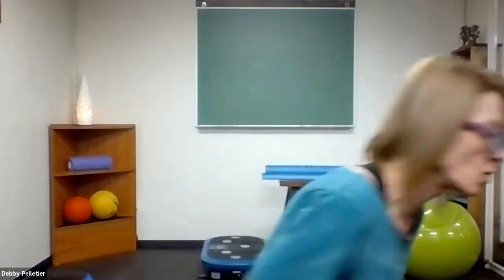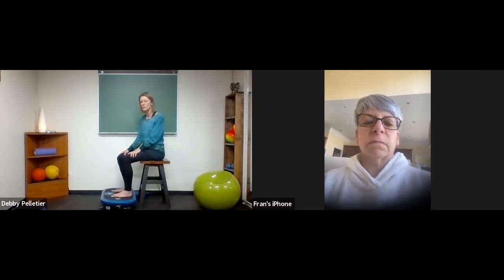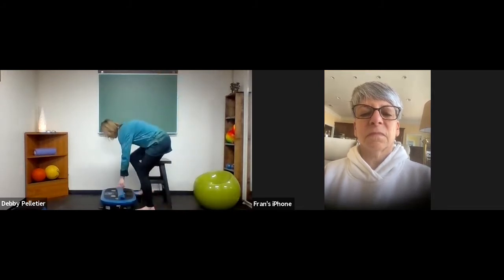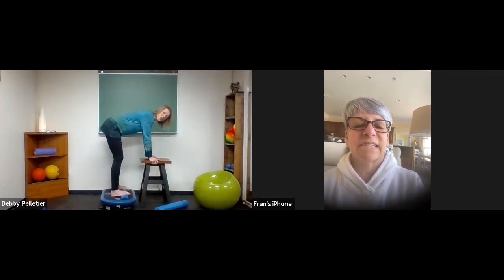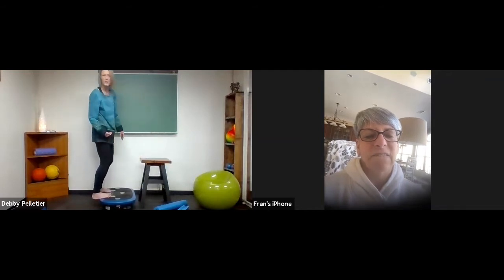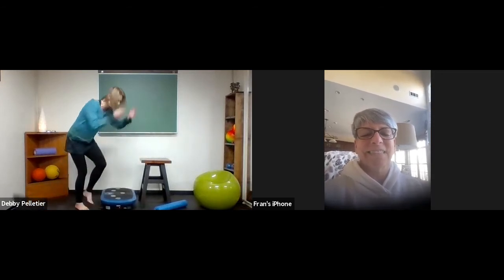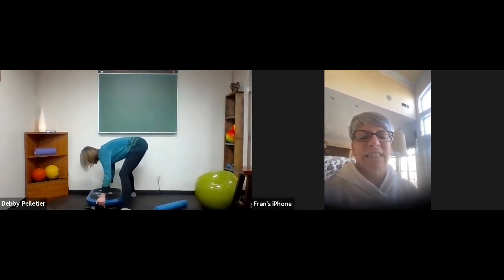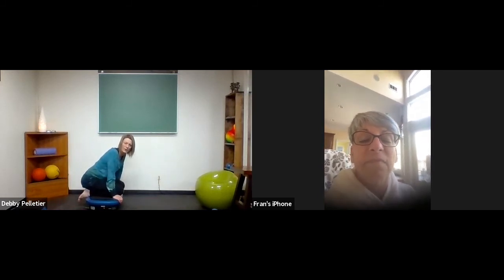Feel Good Friday 5 Feet, Ankles and Calves.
Tips for your feet, ankles and calves using your vibration machine. Have your stool and a pool noodle (if you have) available for this session.